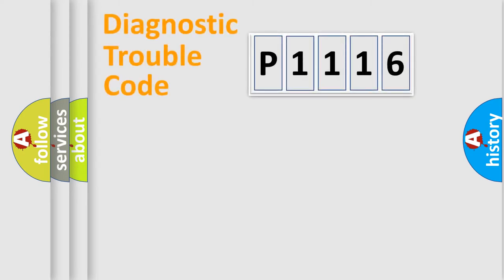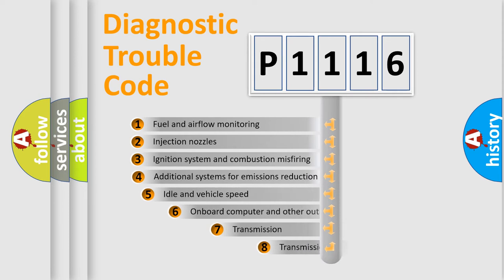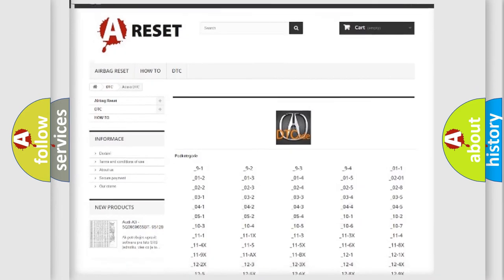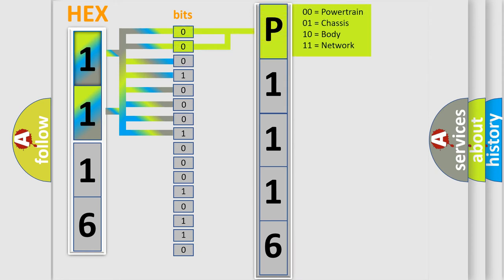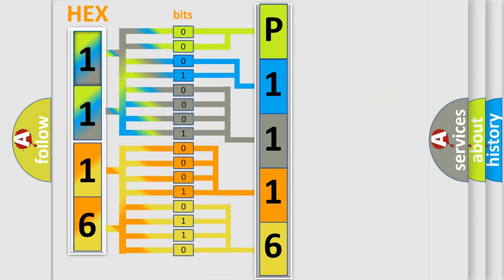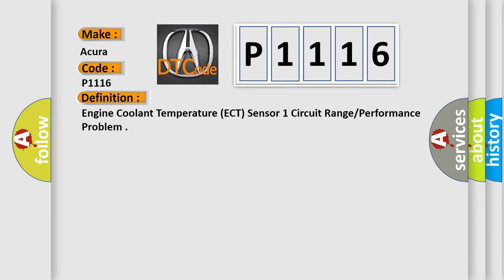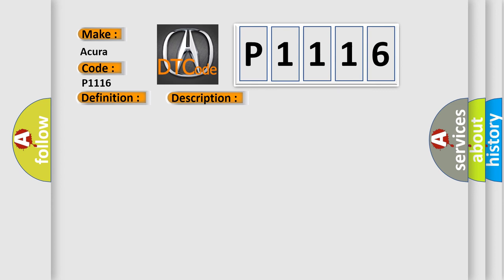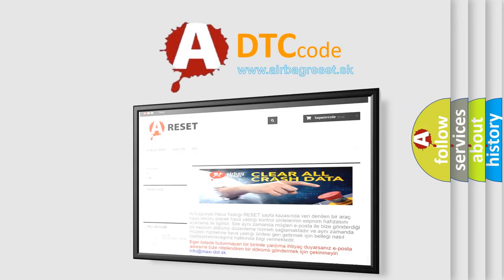DTC Acura P1116 Short Explanation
Make:
Acura
Code:
P1116
Definition:
Engine Coolant Temperature (ECT) Sensor 1 Circuit Range/Performance Problem
Description:
A malfunction is detected if the following 3 conditions are present after the engine has stopped and the ignition switch has been turned to LOCK (0) for at least 6 hours before restarting the engine: (1) When the temperature difference between the IAT and ECT1 is 57 ºF (32 ºC) or more. (2) When the temperature difference between the IAT and ECT2 is 30 ºF (17 ºC) or more. (3) When the temperature difference between the ECT2 and ECT1 is 73 ºF (41 ºC) or more. NOTE: If DTC P0111 is stored at the same time as DTC P1116, troubleshoot DTC P0111 first, then recheck for DTC P1116.
Cause:
Poor connections or loose terminals at ECT sensor 1 and ECT sensor 2
Faulty ECT sensor 1
Faulty ECT sensor 2